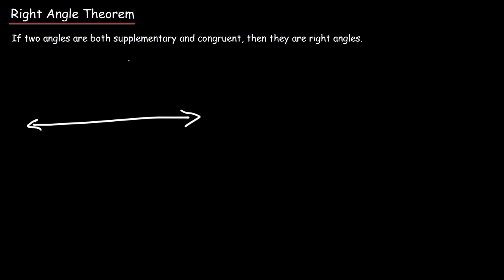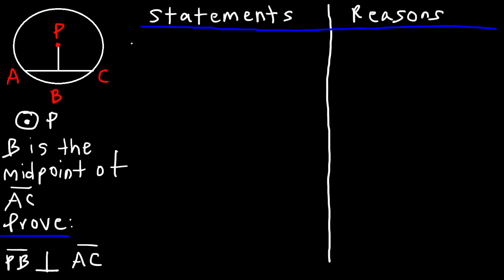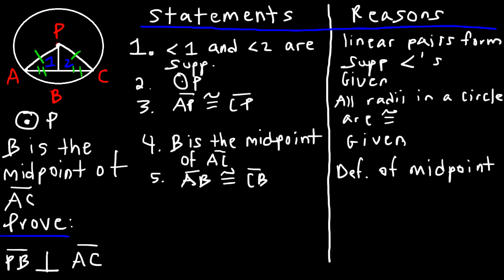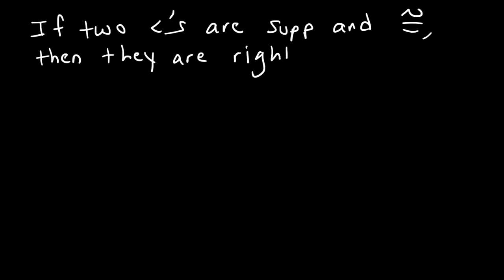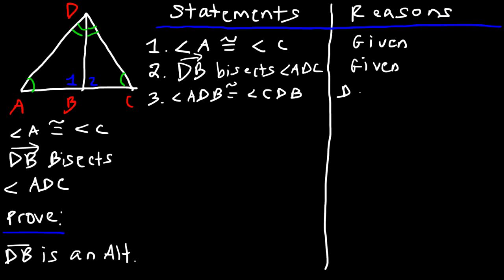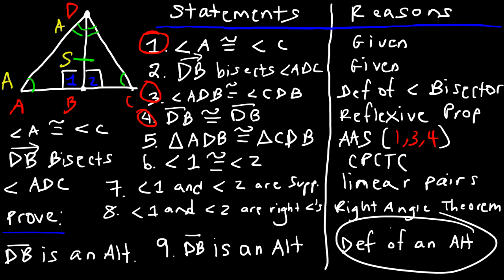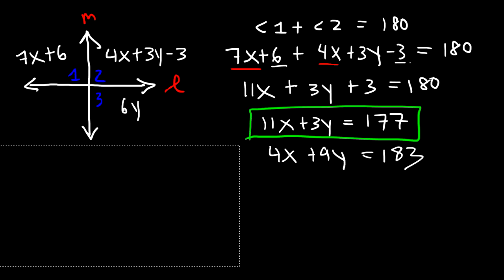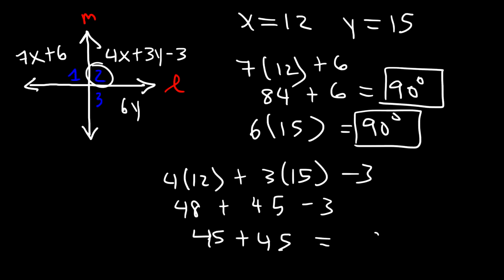Right Angle Theorem - SSS & AAS - Two Column Proofs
This geometry video tutorial provides a basic introduction into the right angle theorem and provides examples of how to use it in a two column proof problem along with cpctc and triangle congruence theorems such as the SSS and AAS postulates.